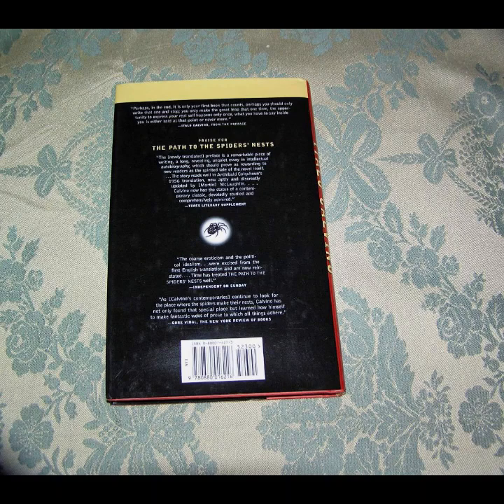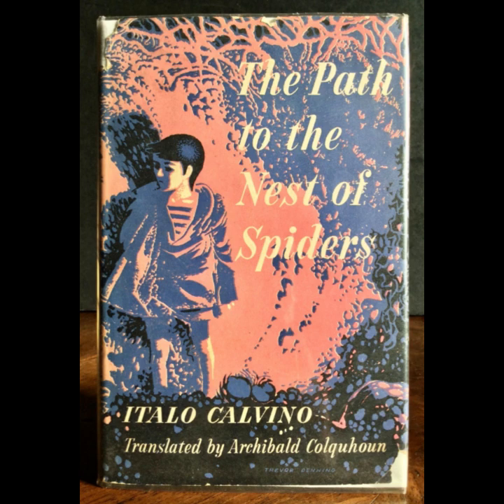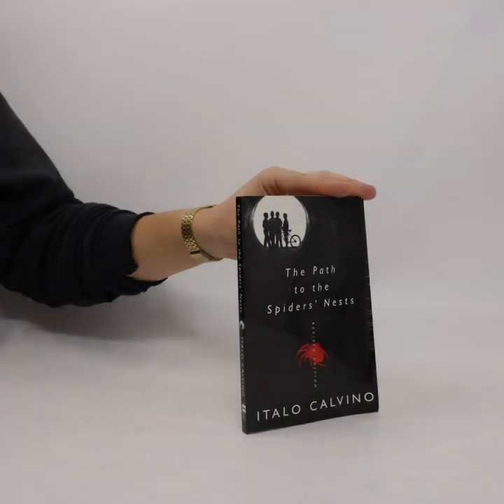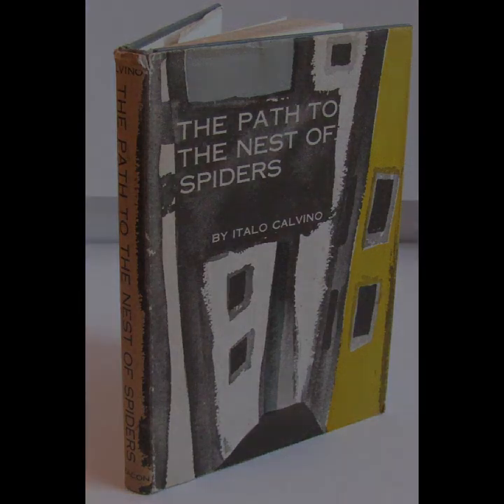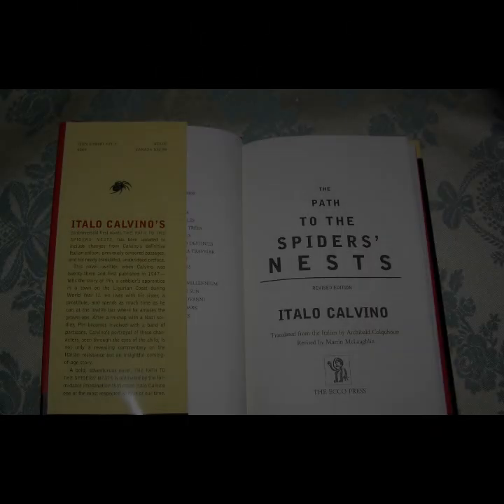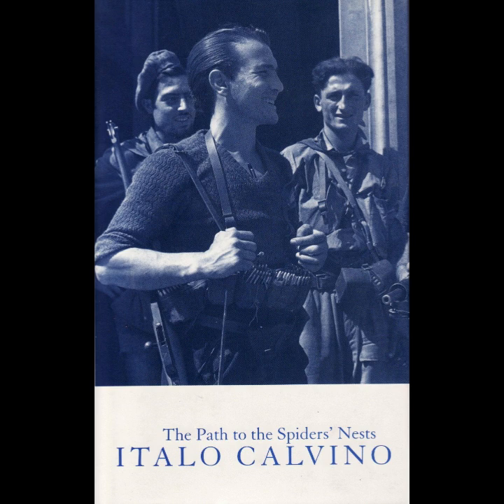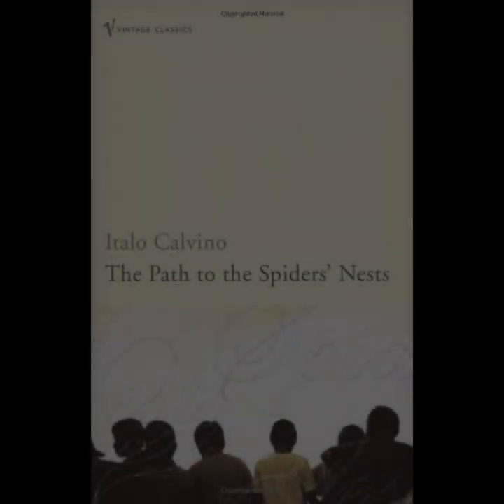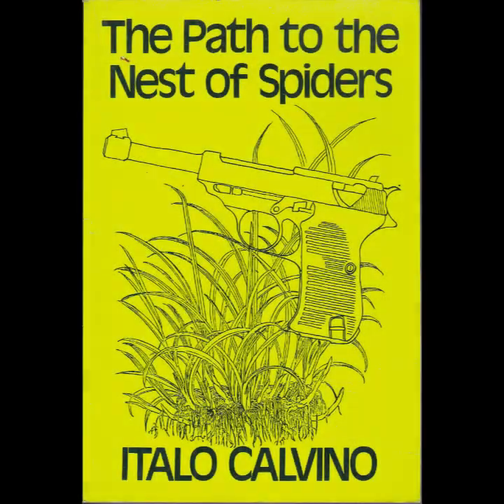"The Path to the Spiders' Nests" By Italo Calvino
Italo Calvino's The Path to the Spiders' Nests is a compelling narrative that intricately weaves themes of war, innocence, and survival through the lens of a young protagonist. Set against the backdrop of World War II, the novel explores the life of Pin, a young Italian boy who finds himself ensnared in the conflict's web, transitioning from a world of youthful dreams to the grim realities of war.Pin, whose real name is Giuseppe, is a child on the cusp of adolescence, grappling with the changing dynamics of his world as the war disrupts his life. The story begins in the small, impoverished village of a war-torn Italy, where Pin’s initial concerns are relatively simple—playing games and exploring the surrounding nature. However, as the war intensifies, his innocent world is upended, forcing him into a harrowing journey of survival.Central to the novel is the transformation of Pin from a carefree boy into a reluctant participant in the war's chaos. This transition is marked by his encounter with the resistance fighters, who, despite their noble cause, are portrayed with a mix of heroism and moral ambiguity. Pin’s involvement with these fighters introduces him to a world of violence and complex political ideologies that he struggles to comprehend.Calvino's portrayal of war is not merely as a backdrop but as a transformative force that shapes and distorts the lives of its characters. The "spiders' nests" in the novel symbolize the intricate and often dangerous webs of political and social entanglements that Pin finds himself caught in. The title reflects the pervasive and inescapable nature of these entanglements, as well as the sense of danger and deception that characterizes the world Pin navigates.The narrative is marked by its vivid descriptions of the Italian landscape and the stark contrast between the natural beauty of the setting and the brutal reality of war. Calvino's descriptive prowess brings to life the countryside, which serves as both a refuge and a battleground for Pin. The natural world is depicted with a lushness that contrasts sharply with the desolation brought about by the conflict, highlighting the sense of loss and displacement experienced by the characters.Pin’s character is a vehicle through which Calvino examines the loss of innocence and the impact of war on the human psyche. As Pin becomes more deeply involved in the resistance, his moral compass is tested, and he is forced to confront the harsh realities of human nature and survival. His journey is not just a physical one but also an emotional and psychological odyssey that reflects the broader themes of disillusionment and the search for identity in a world fraught with conflict.The relationships between characters are crucial to understanding the novel's themes. Pin's interactions with the resistance fighters, his family, and other villagers reveal a spectrum of human responses to the war. These relationships are marked by a blend of camaraderie, betrayal, and ideological conflict, illustrating the complexities of human behavior in times of crisis.Calvino’s prose is both lyrical and stark, capturing the nuances of Pin's internal struggles and the external chaos of the war. The novel's structure reflects the fragmented and often chaotic nature of Pin's experiences, with shifts between moments of introspection and action that mirror the unpredictability of the war itself.In The Path to the Spiders' Nests, Calvino offers a poignant exploration of the impact of war on a young mind, using Pin’s personal journey to reflect on broader themes of innocence, identity, and survival. The novel's rich descriptions, complex characters, and thematic depth make it a powerful and thought-provoking read, capturing the profound effects of conflict on the human spirit.